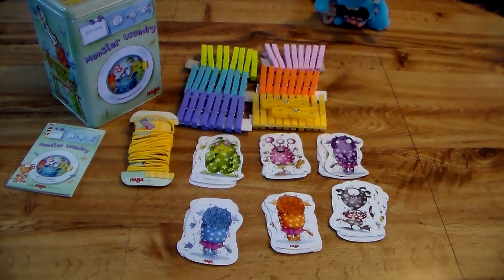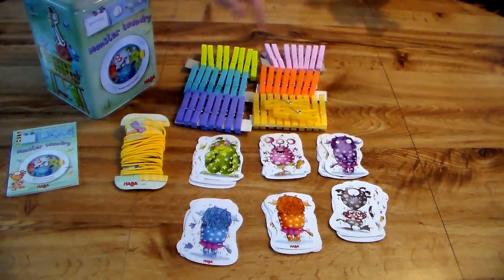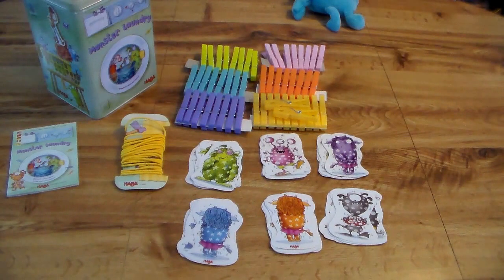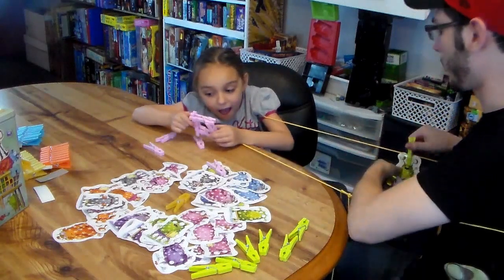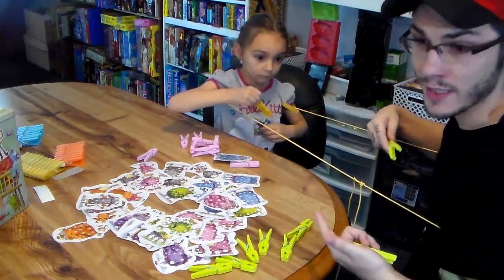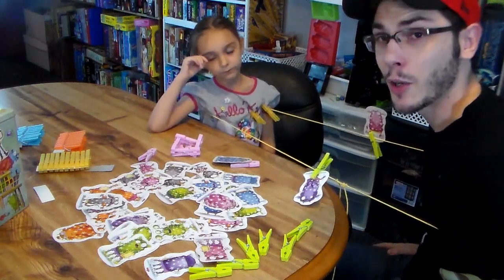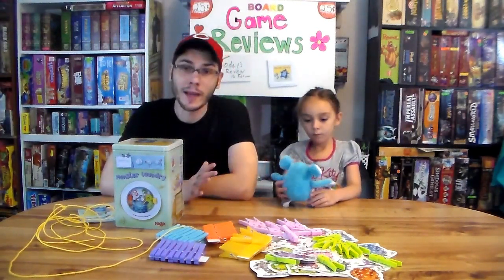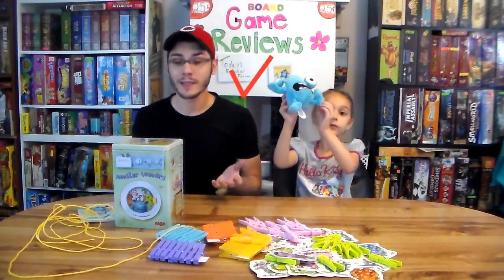Monster Laundry Review - w/ Game Vine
Alex & David Earls show you Monster Laundry from HABA. Also Peach the puppy makes her debut as well, she is so cute!